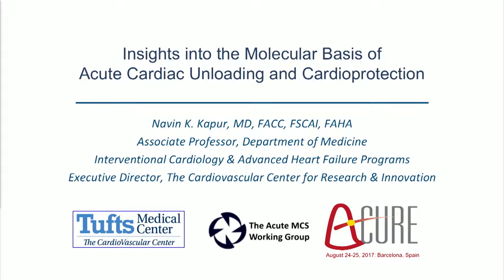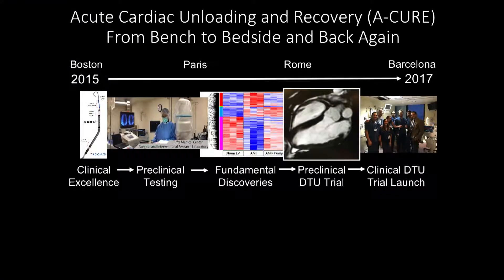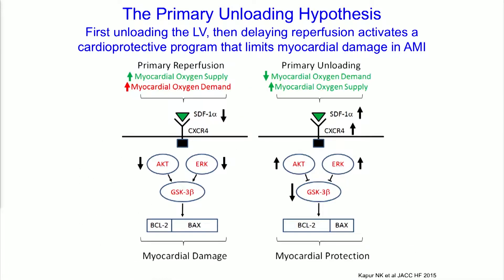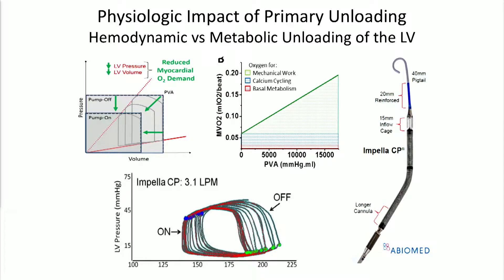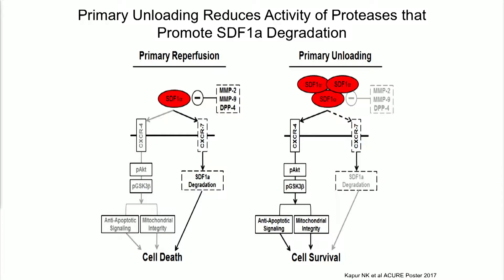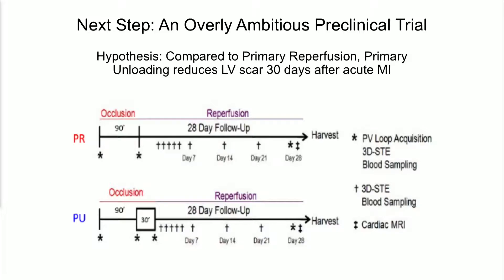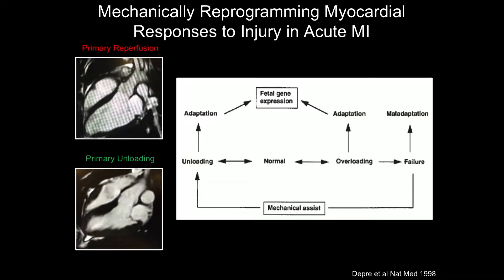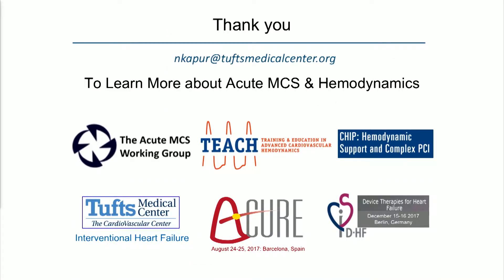Navin Kapur, MD, Insights into the Molecular Basis of Acute Cardiac Unloading and Cardioprotection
Dr. Navin Kapur give a talk at the 2017 A-CURE Symposium on his current work investigating the molecular basis of the observed cardioprotective effects of acute ventricular unloading